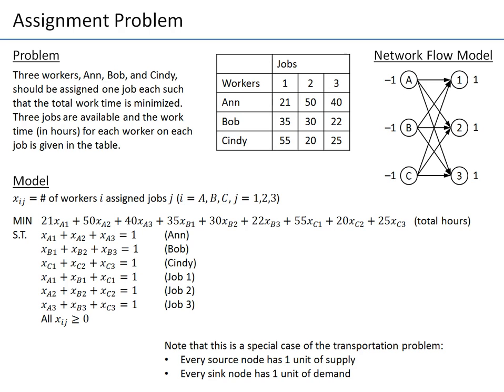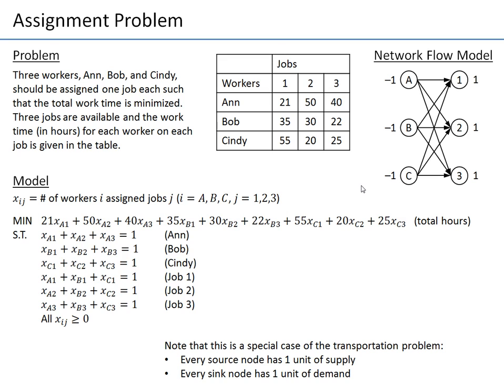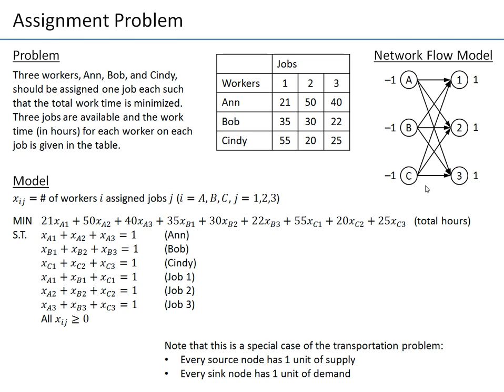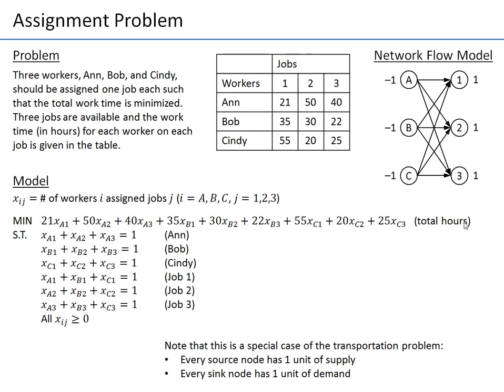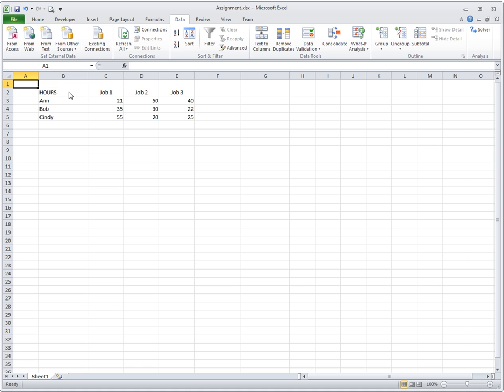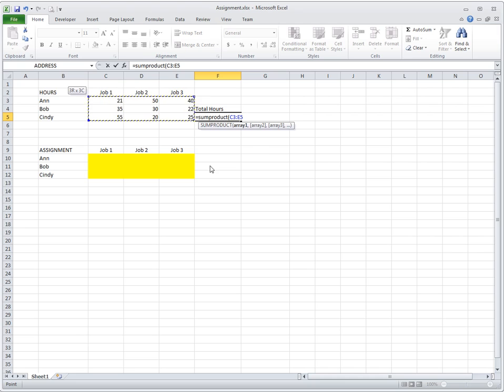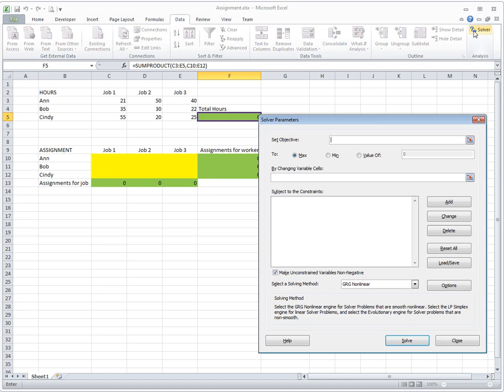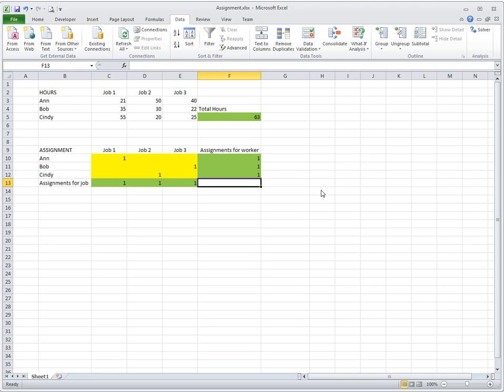Ch05-08 Assignment Problem - Linear Programming LP Model and Excel Model